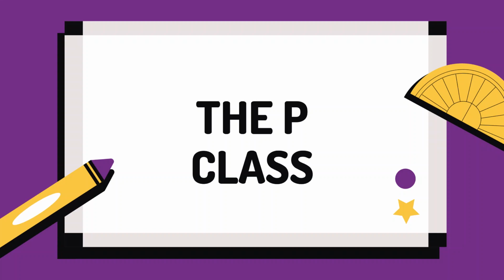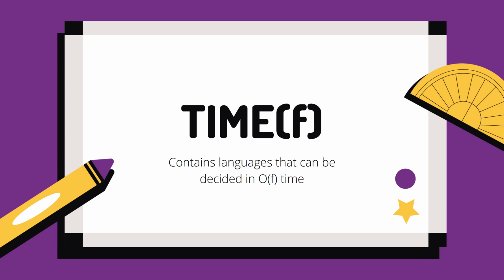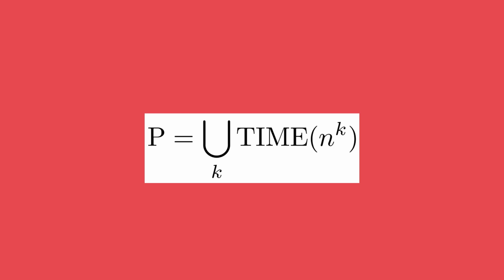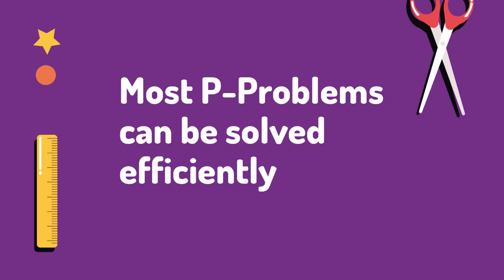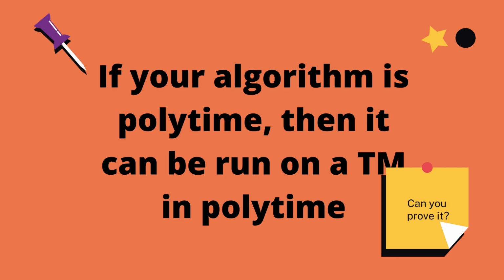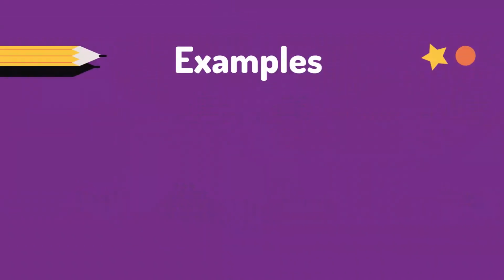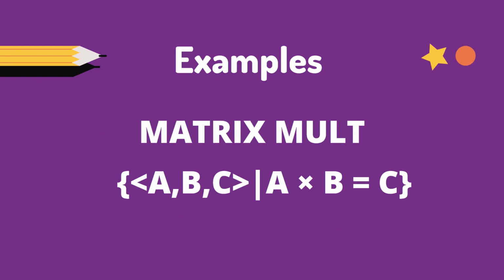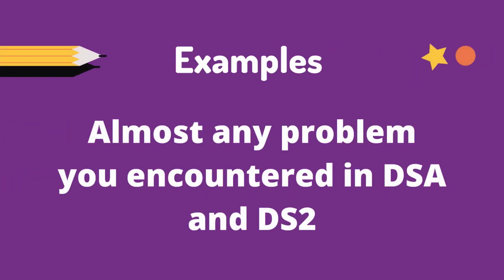The P Class (13/3)